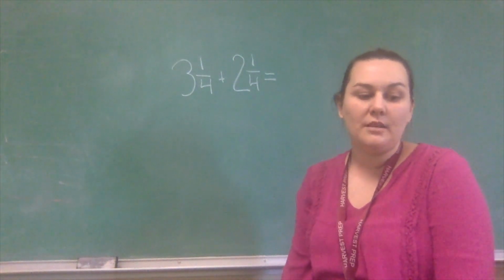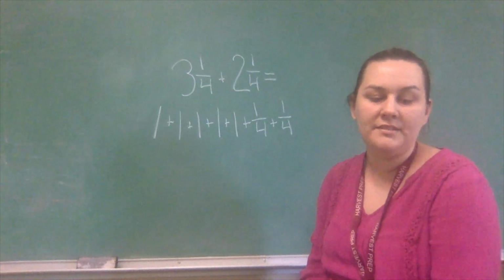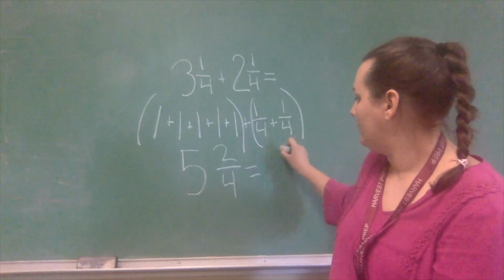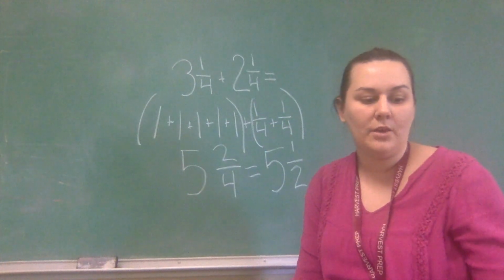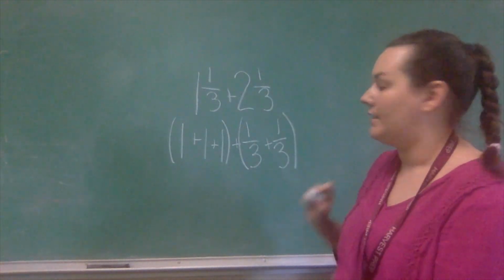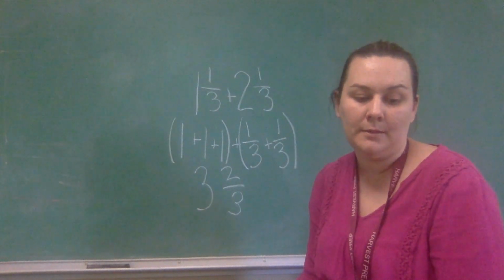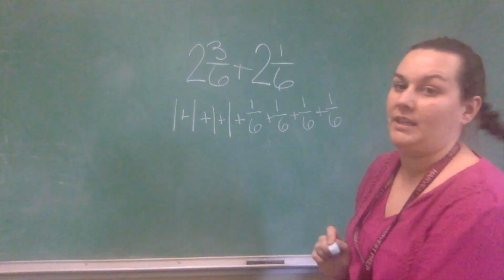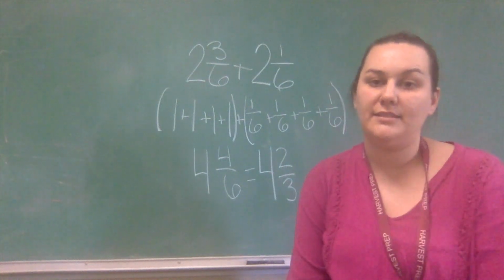Math lesson 6